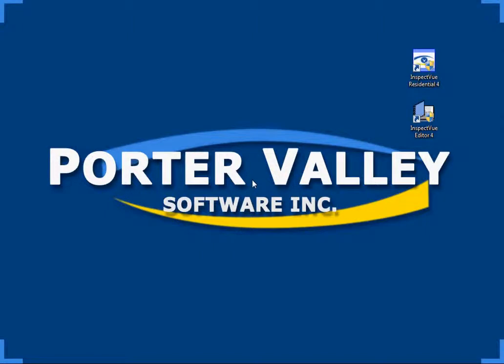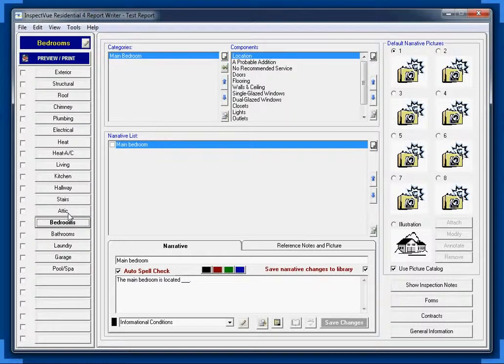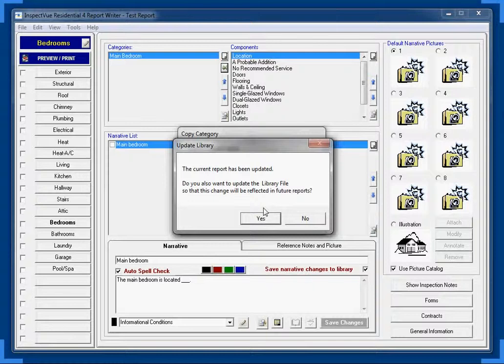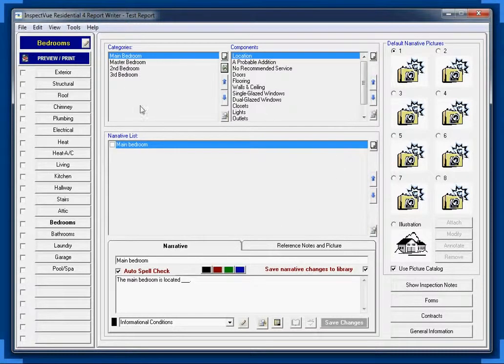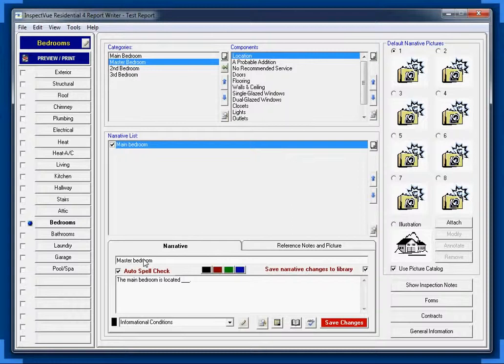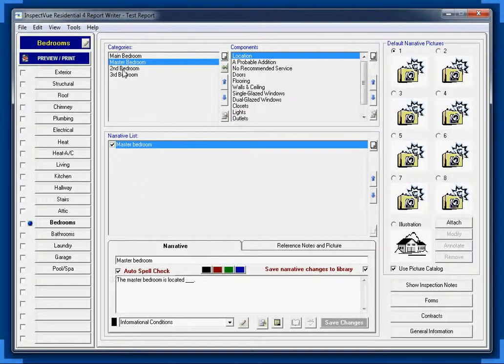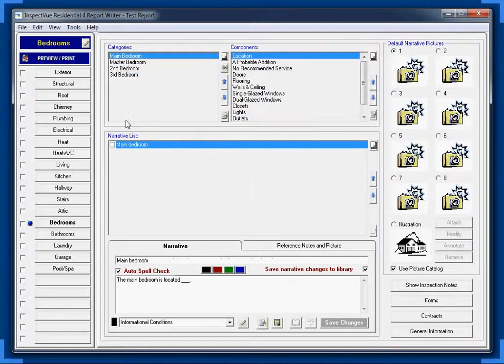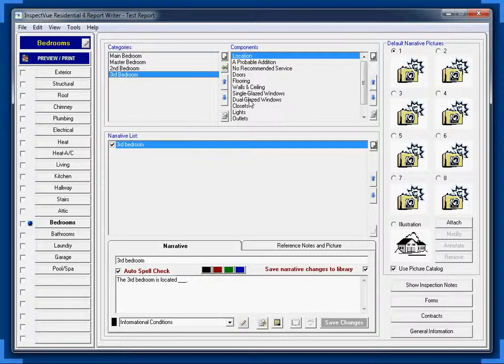How to add additional bedrooms in InspectVue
In this video, we will go over adding additional bedrooms to InspectVue 4's Master Library.
As always you can download a demo of our software and click on Products.